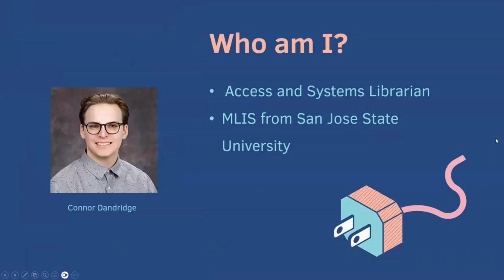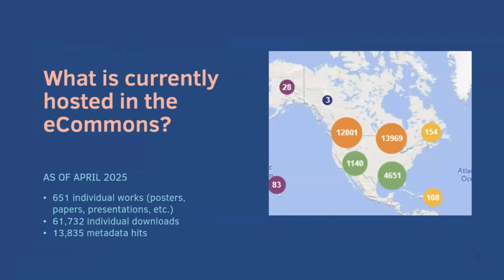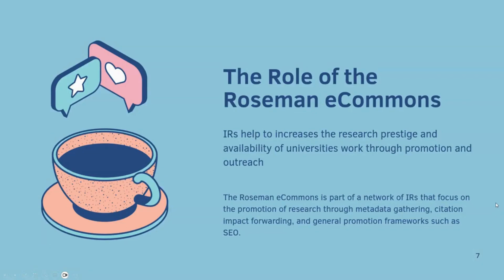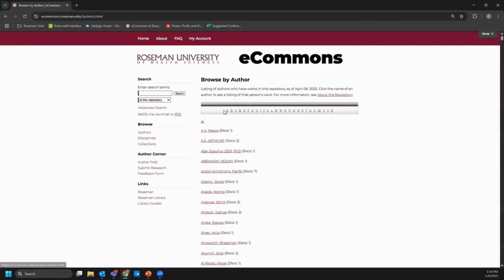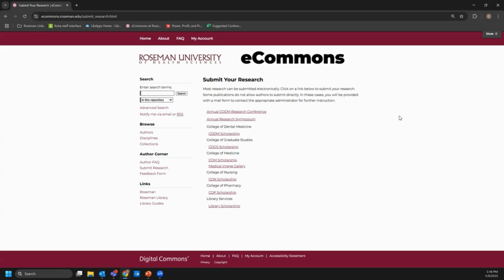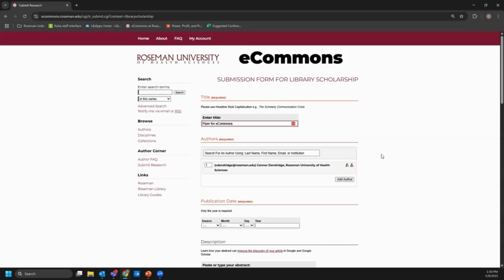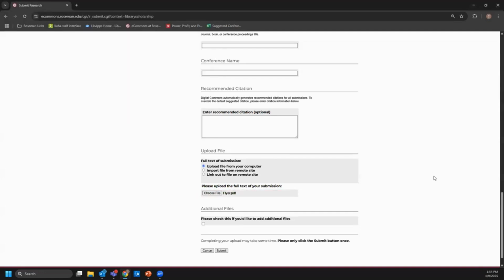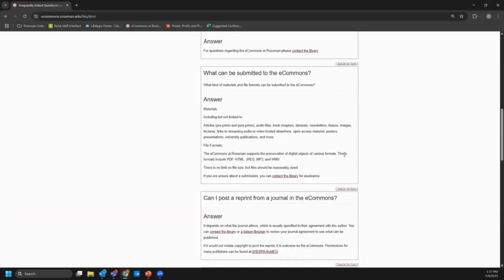eCommons @ Roseman Library Workshop 7.17.2025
Find out what the eCommons is and how to submit your research.